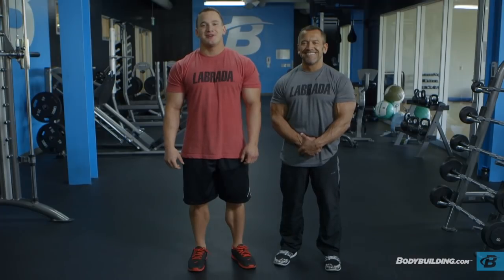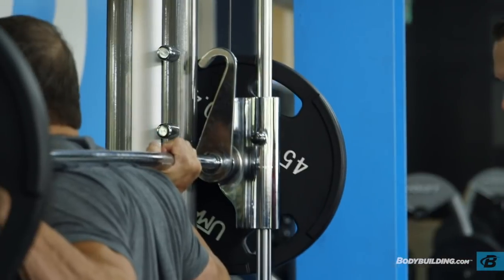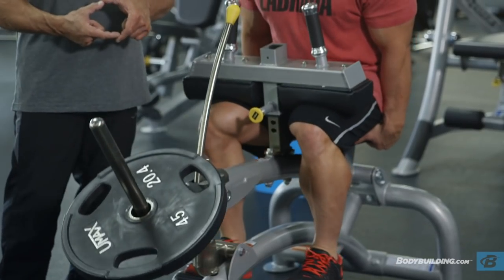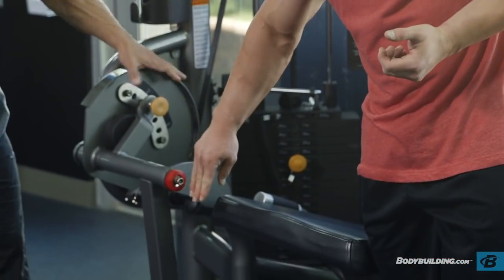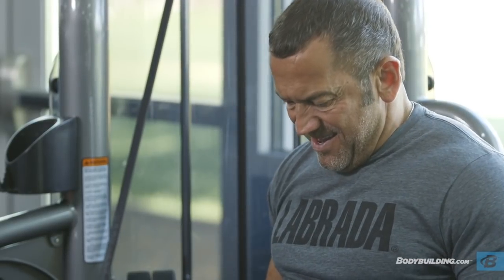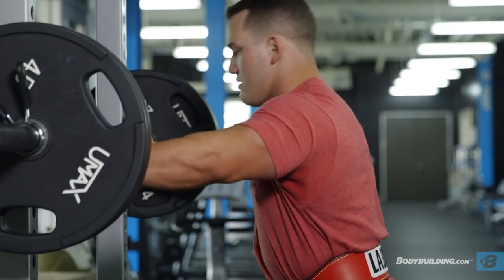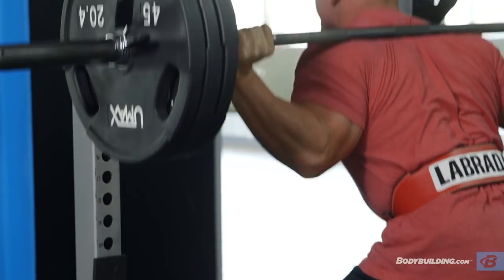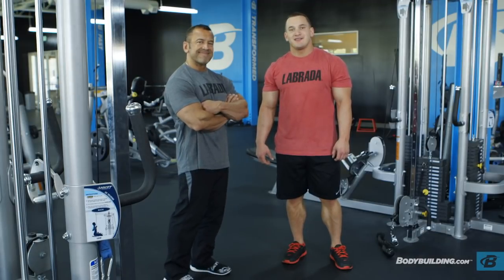5 Move Leg Workout for Mass | Hunter Labrada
Turn your toothpicks into tree trunks. Build massive legs with Hunter Labrada's simple but incredibly effective 5 exercise leg workout for mass!

If you want a balanced, complete physique, you can't ignore your lower body.

Your calves, quads, hamstrings, and glutes are just as important as your chest and arms!

If you want to build a rock-solid foundation, or you just hunger for bigger wheels, then throw this workout into your training split.

It doesn't take a lot of complicated exercises or a ton of volume to build massive legs; it just takes smart programming and hard, consistent effort.

This leg workout is one of my favorites because it doesn't take a lot of time and there are only five exercises, but it's one of the most effective leg workouts I've found.

| Standing Calf Raise |
I know it probably seems strange to train calves before hamstrings and quads, but I like to put them first because they're a problem child for many lifters. Hitting them while you're fresh means you can put as much energy as possible into training and building them.

Standing calf raises train your gastrocnemius, which is your visible calf muscle. Do your best to keep your quads and glutes tight as you do the exercise, and don't bend your legs. Go for a full stretch and a full contraction.

Rise up as high as you can, pause for a second, and then try to get up a little higher to force the contraction. Stay controlled through the whole range of motion.

| Seated Calf Raise |
Doing calf raises with your knees bent trains the soleus, which is the muscle that lies under the gastrocnemius. Developing your soleus is important because it makes your calf muscle pop out further and look bigger.

Perform the same double contraction at the top of each rep. I prefer to hold the seat behind me instead of the handles so I can't cheat and my back stays nice and straight.

As you perform each rep, keep your toes straight up and down to ensure the entire quad is completely contracted. I also like to stretch in between sets because of this exercise, because my quads get so pumped.

| Leg Extension |
The most important part of performing leg extensions is setting up correctly. Your knee needs to be in line with the pivot on the machine. Bring the pad forward enough to sit with your butt planted and your back flat against the pad. I don't like to lock my ankle too far behind my knee because of the pressure I feel on my knee joint. Over time, you'll find the specific spot that works best for you.

| Paused Squat |
When you hear "paused squat," don't think you have to rest forever in the hole with a heavy weight on your back. The point of the pause is to take away some of your stored energy, which only requires about a one-second pause. After you pause, explode out of the hole.

Good form goes a long way in the squat. Keep a big chest and a flat lower back. Your base should be about as wide as your shoulders. Your arms should be as close to your body as possible, and the bar should be on your trap shelf. Push through your heels.

You may find that you need a little more rest between sets with this exercise. That's fine, but don't take too long. As soon as your breathing returns to normal, get back to work.

| Cable Stiff-Legged Deadlift |
For balanced leg development, you have to have great hamstrings to go with your quads, so it's important to train them just as hard as you do the rest of your legs.

I like to use cables instead of a barbell or dumbbells here because it takes some stress off your lower back and allows you to keep constant tension on your hamstrings and glutes. Don't use your back to perform this movement. Drive your hips back and then drive them forward. Using your hips will recruit those powerful posterior chain muscles.